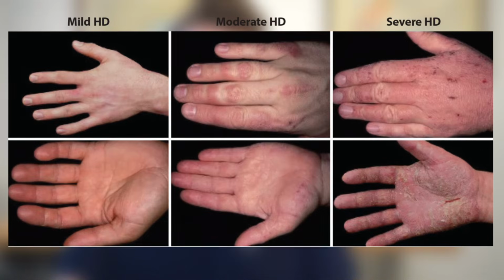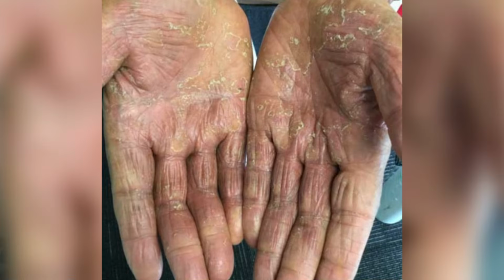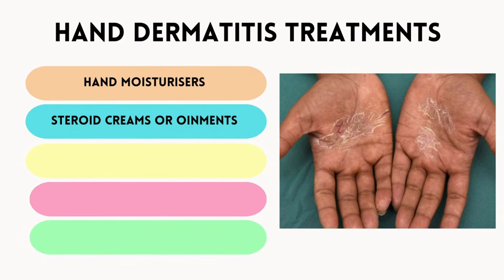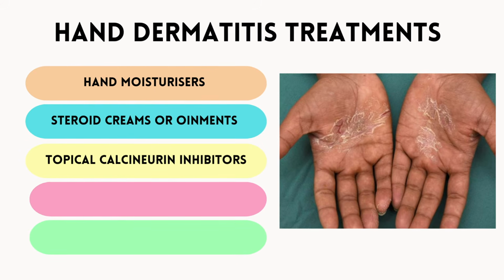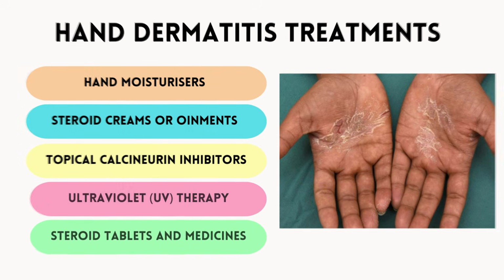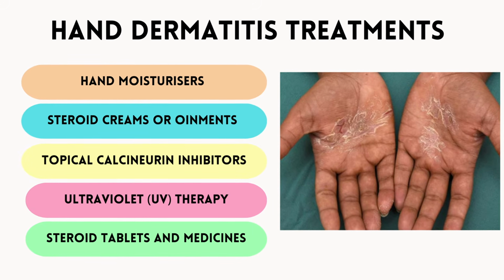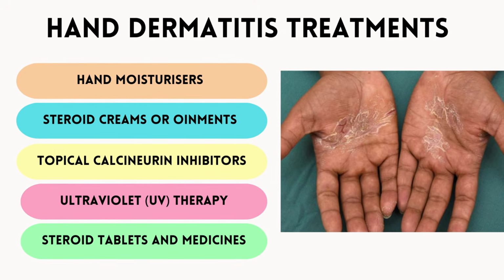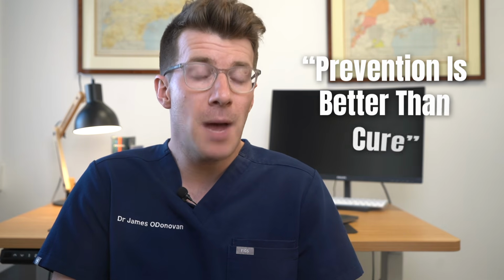Doctor explains how to recognise and treat HAND ECZEMA (dermatitis) | Causes, symptoms & prevention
In this video Doctor O'Donovan explains key things you need to know about hand dermatitis (aka hand eczema), including causes, symptoms plus demonstrations with real life photographs to help you better recognise this common skin condition. We also cover treatment options and things you can do at home to help.

What is hand dermatitis (eczema)?

Hand eczema, also known as hand dermatitis, is a common type of eczema that affects about 10% of the U.S. population.

What causes hand dermatitis?

Genetics, contact allergens and irritating substances play a role in “triggering” this form of eczema. It often affects people who work in cleaning, catering, hairdressing, healthcare and mechanical jobs where they may come into contact with chemicals and other irritants. It is a type of contact dermatitis which forms because of chemical irritants in the environment.

What are the symptoms of hand dermatitis (eczema)?

- Dry, cracked, scaly skin on the hands
- Redness (though this might not be present on black or brown skin)
- Itchy skin in the affected area
- Pain
- Dryness, to the point of peeling and flaking.
- Possible signs of infection e.g. oozing

Treatment of hand dermatitis?

The best treatment for hand eczema is avoiding what caused it.

Knowing which substances trigger your hand eczema and protecting your hands at home and at work, can help guard your skin against further irritation. The most important thing to remember is to be consistent — a daily skin care routine is the best defense.

CONTENTS AND TIMESTAMPS:

00:00 - Introduction to hand dermatitis (eczema)
00:33 - Signs and symptoms of hand dermatitis (eczema)
01:31 - Causes of hand dermatitis (eczema)
02:56 - Treatment of hand dermatitis (eczema)
04:31 - Things you can do at home to help reduce eczema flares

Legal information:

Content provided via YouTube is for general information purposes ONLY. Information videos are not produced to provide individualised medical advice. Medical education videos on Doctor O'Donovan are not a substitute for professional professional medical advice, diagnosis or treatment. NEVER ignore professional medical advice because of something you have heard here. ALWAYS consult your doctor regarding any concerns about your condition or treatment.